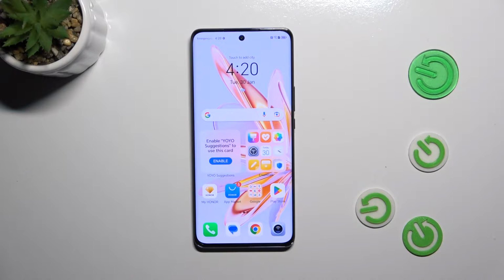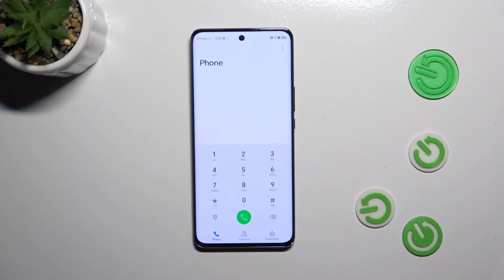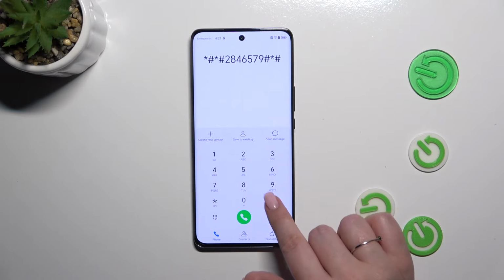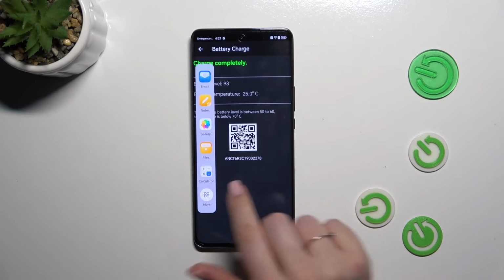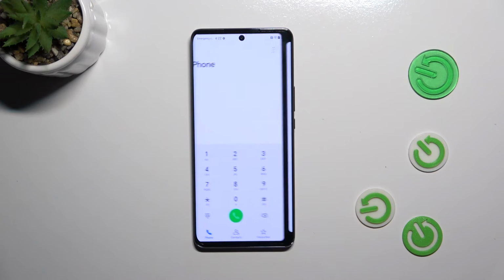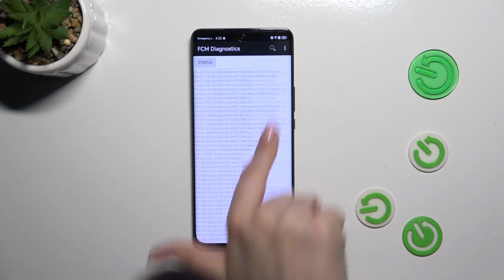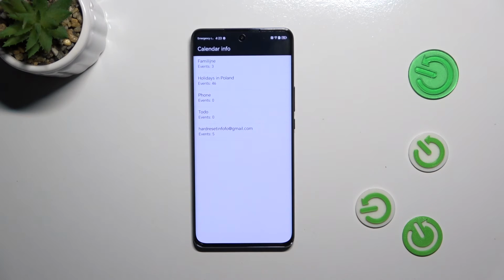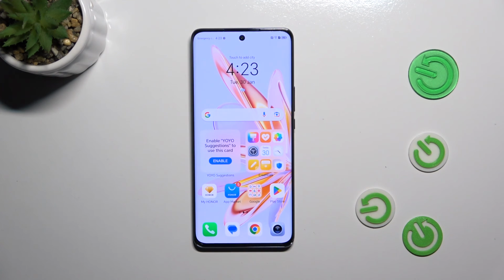HONOR Magic 6 Lite - Secret Codes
The HONOR Magic 6 Lite can be fully unlocked with this comprehensive guide to secret codes. You can access hidden features and settings on your device with these codes, also known as dialer codes or USSD codes. The secret codes offer a range of useful shortcuts for checking hardware and software information, troubleshooting issues, and accessing advanced settings. HONOR Magic 6 Lite users will learn how to input and utilize these codes effectively in this tutorial, empowering them to customize and optimize their device.

What are secret codes, and how do they work on the HONOR Magic 6 Lite?
How can I access the dialer to input secret codes on my HONOR Magic 6 Lite?
Are secret codes safe to use, and will they harm my device?
Can secret codes void my warranty or cause damage to my HONOR Magic 6 Lite?
What type of information and settings can I access using secret codes?